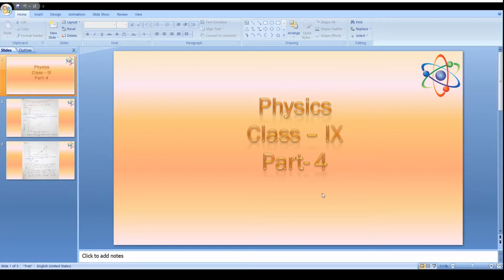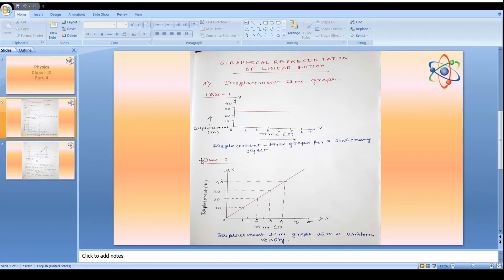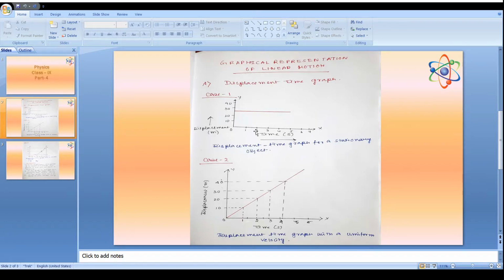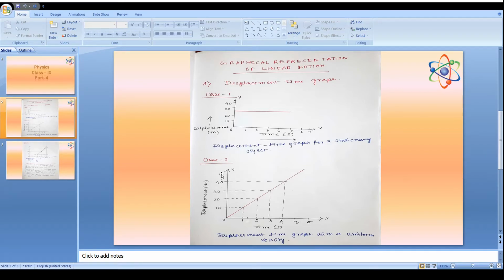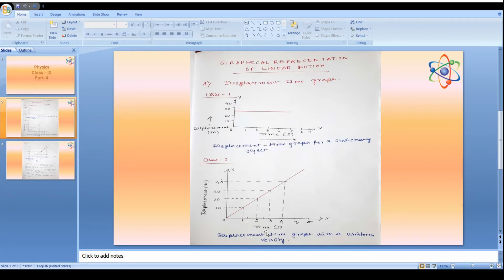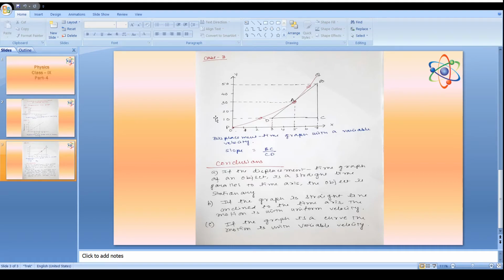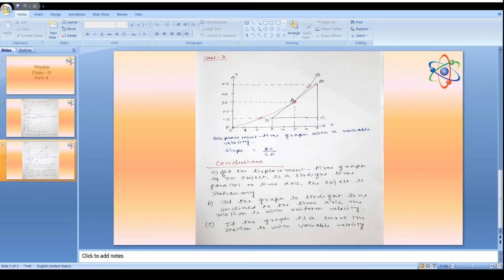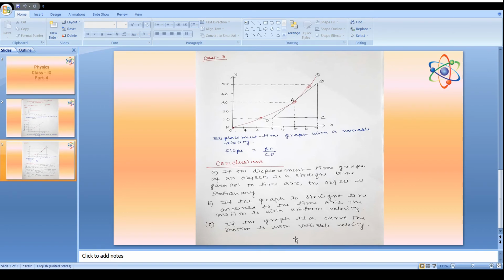Physics Class 9 Part 4